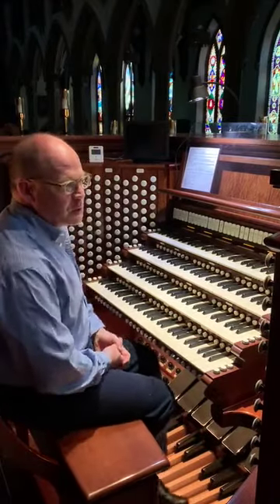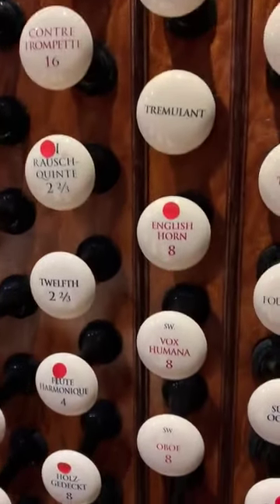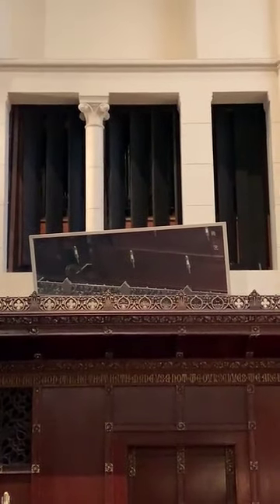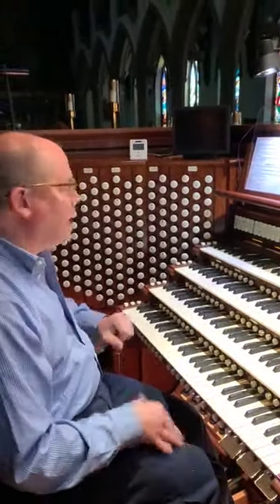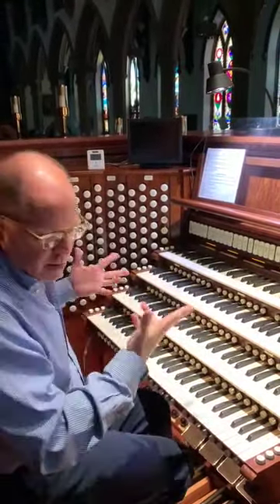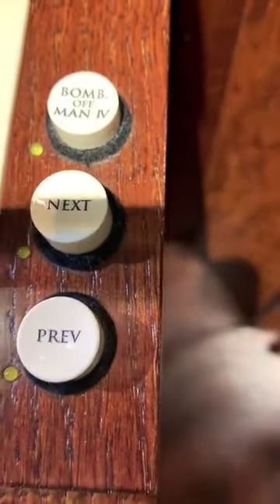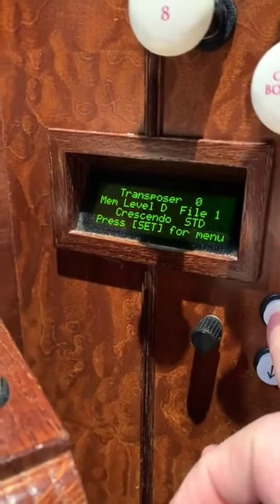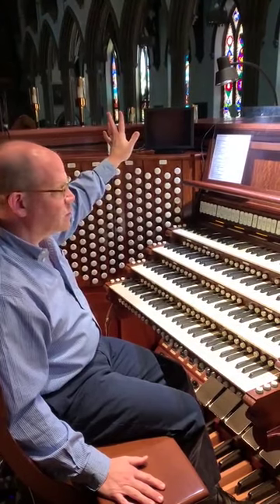Virtual Thursdays at Noon Concerts: May 7, 2020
Vince Edwards, Organist & Director of Music, gives a demonstration of the Organs of Grace Church.